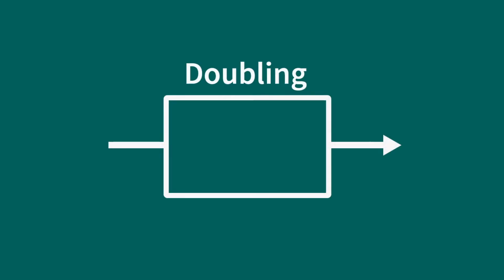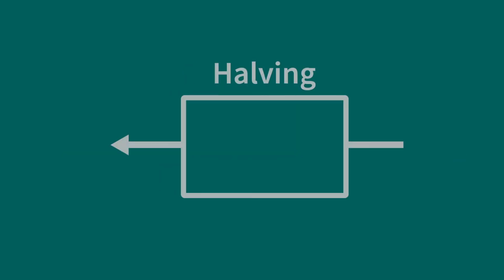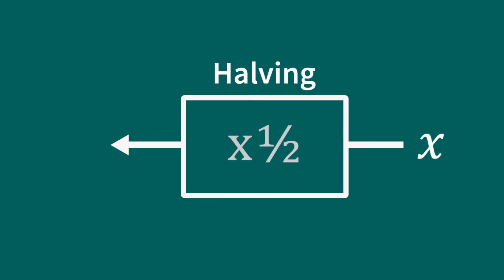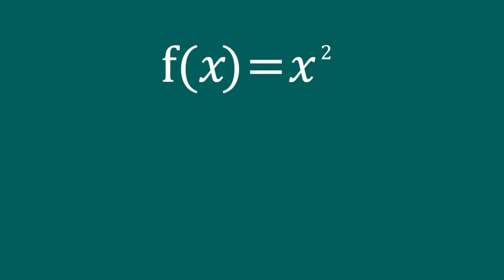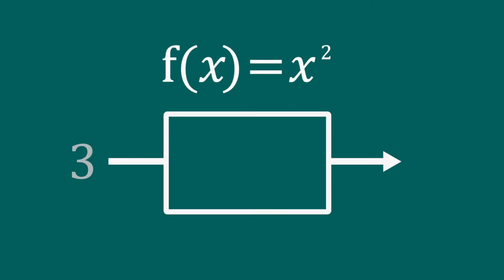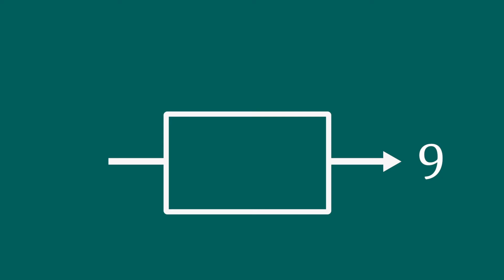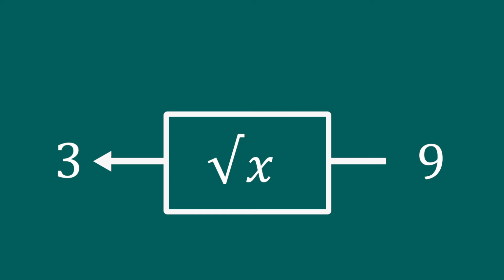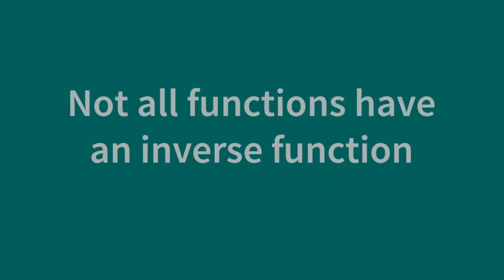Extension 1 Bridging Course - Introduction to Day/Module 8